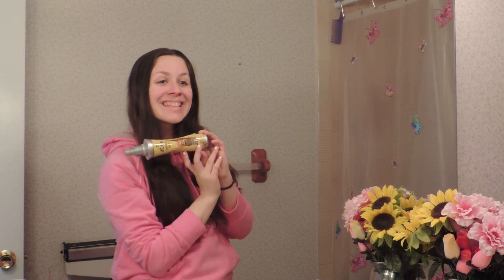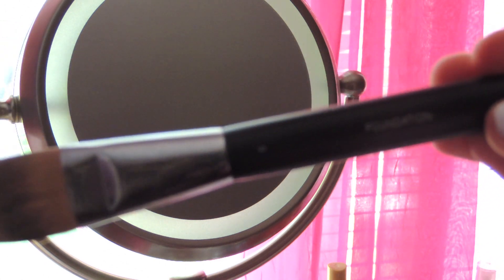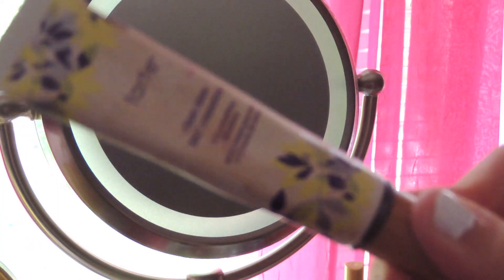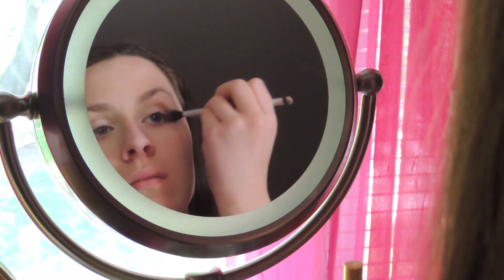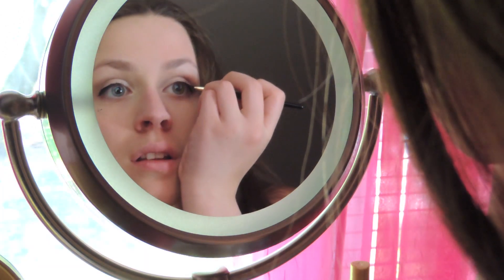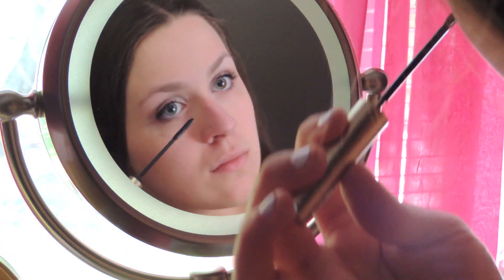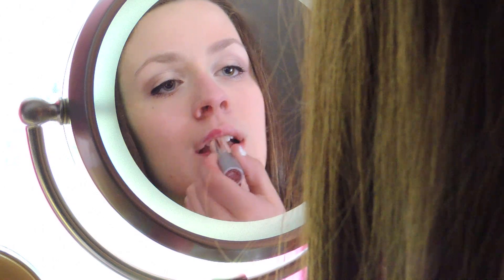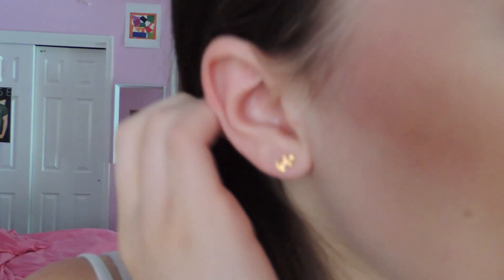Get Ready With Me: Sweet 16!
Hey everyone! So I recently went to a sweet sixteen and I thought I'd put together this video to show you my hair makeup and outfit! A very happy 16th birthday to Nancy! I hope you guys enjoy :)